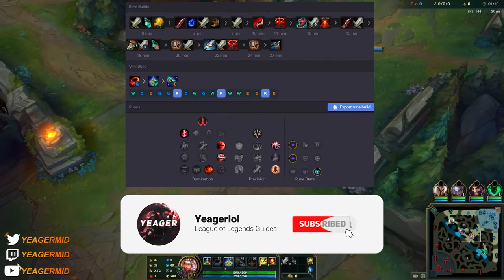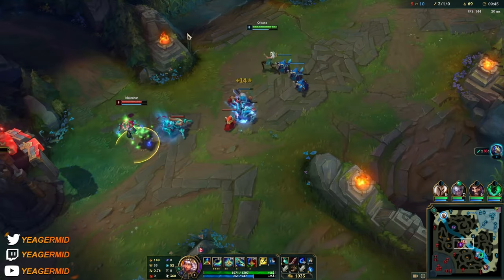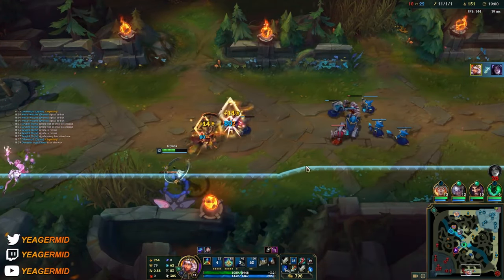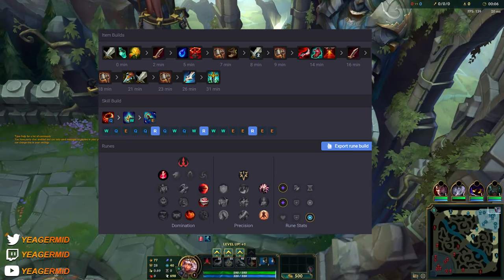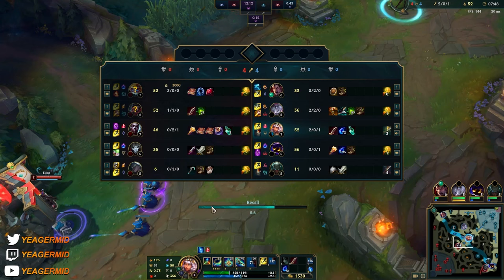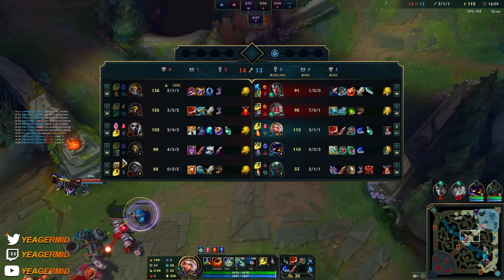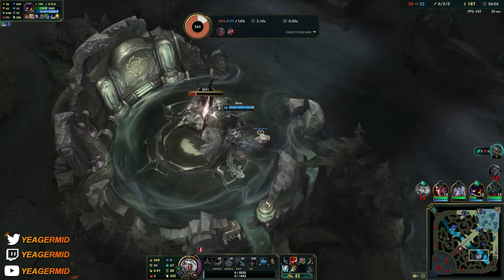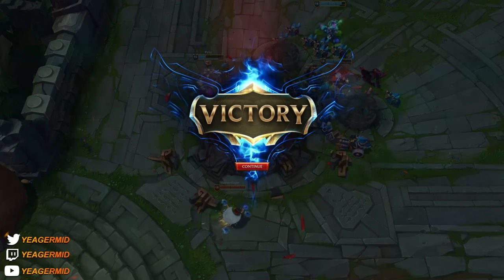HOW TO PLAY QIYANA SEASON 13 | BEST Build & Runes | Season 13 Qiyana guide | League of Legends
How To Play Qiyana Like A Pro Season 13 | Qiyana Build Overview

0:00​​​​​​ - Game 1 (+Build)
28:20 - Game 2 (+Build)